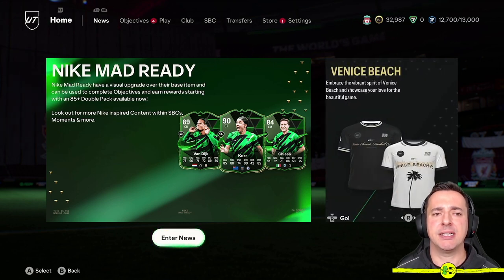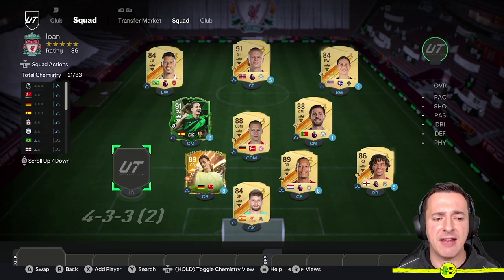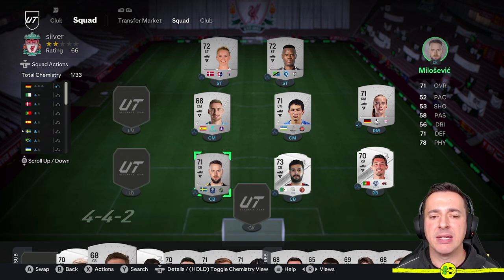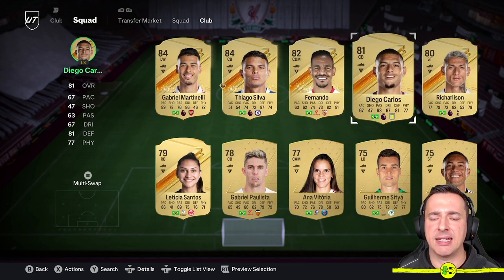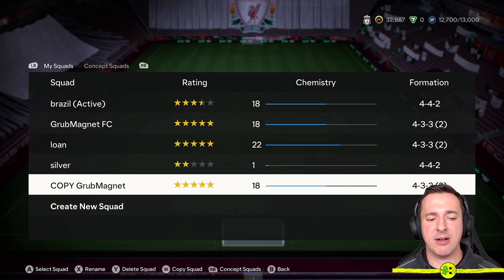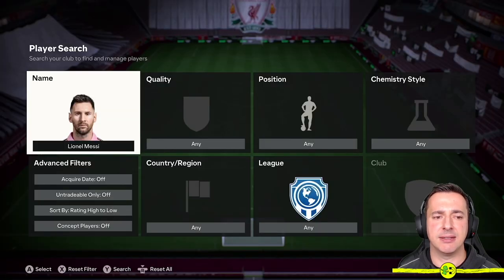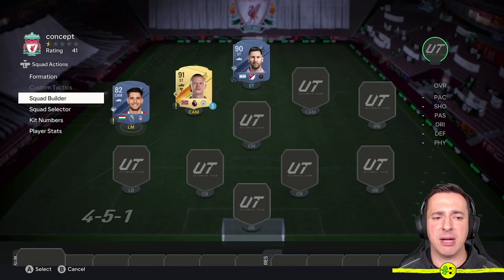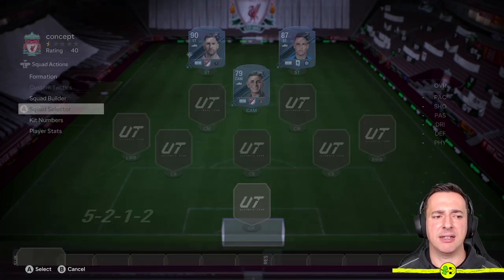FC 24 Squad Selector Explained Ultimate Team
In this FC 24 squad selector explained Ultimate Team video, I go through this important area of the game which helps you organise multiple squads. This can be useful for hitting certain objectives or finding out the best players in a league.

In FC 24 Ultimate Team, you'll find squad selector in the squad actions area. I also show how you can take advantage of squad builder to quickly build good squads.

⏱ CHAPTERS ⏱
00:00 - Introduction
00:20 - Accessing squad selector
01:00 - Changing squads
02:05 - Creating a new squad
06:58 - Concept squads
10:50 - Wrap up

I hope you find this FC 24 squad selector explained Ultimate Team video of use. Thanks so much.